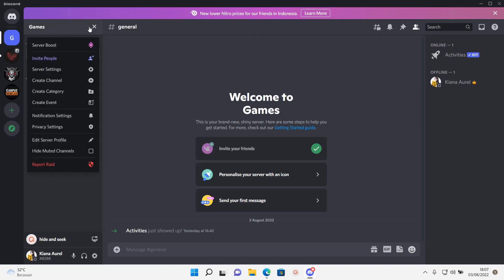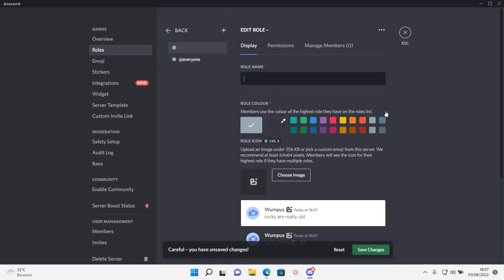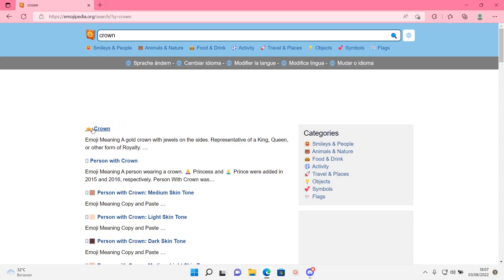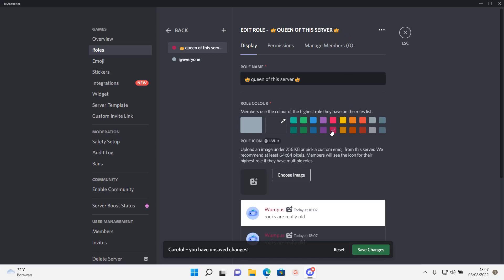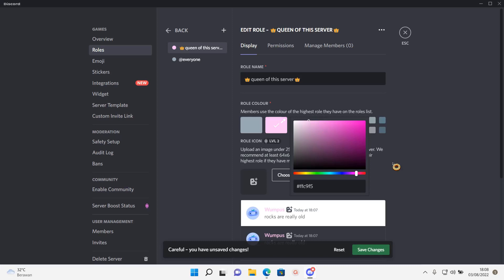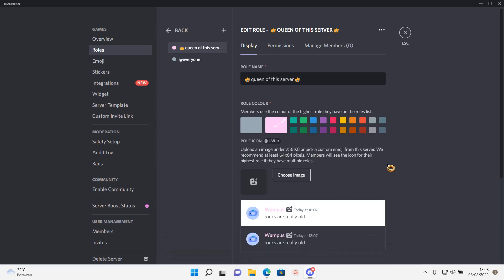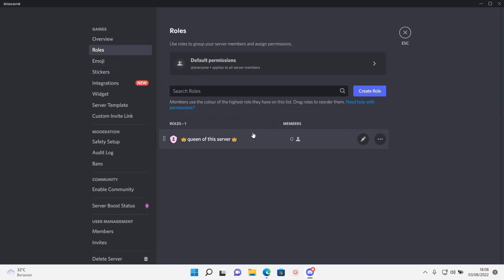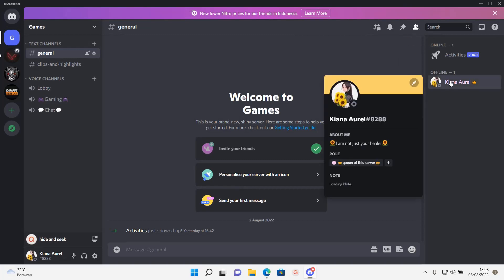How To Make Roles On Discord With Emojis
This tutorial will show you how you can make roles on Discord with emojis.